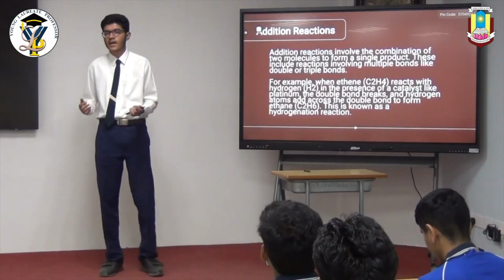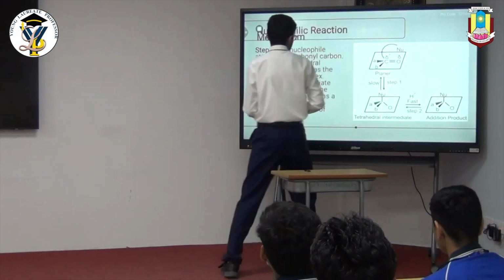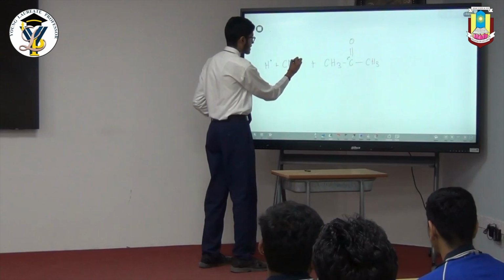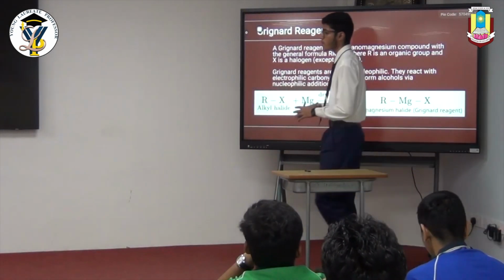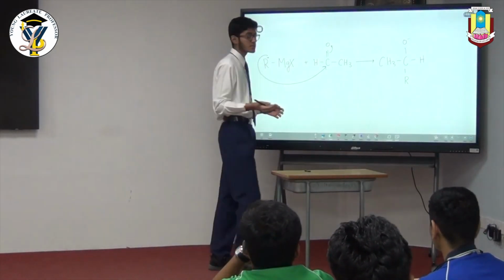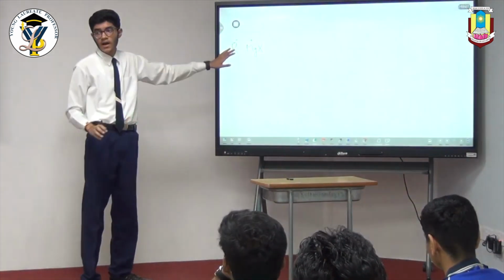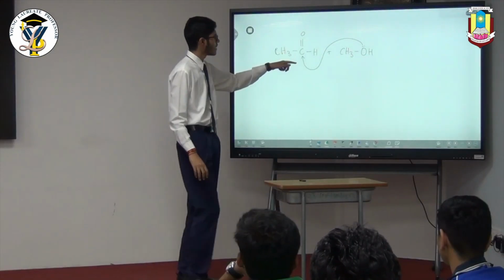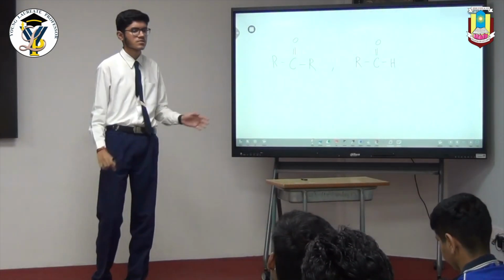Young Laureate Professor Award | Chemistry | Class-5